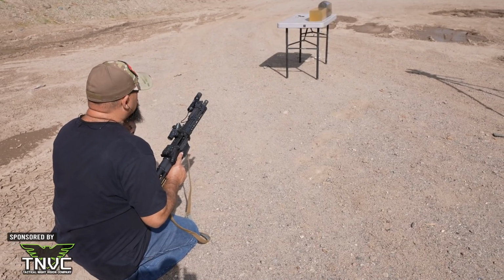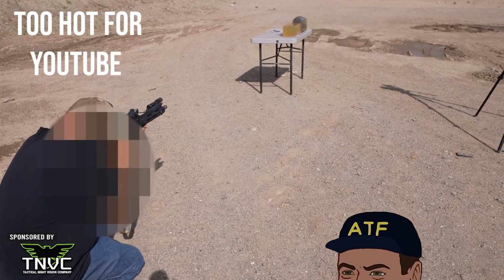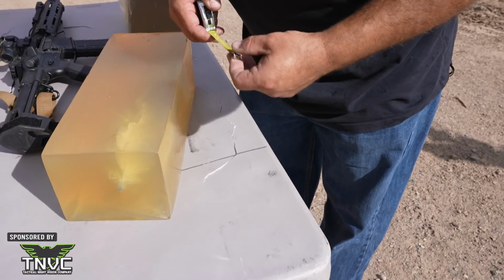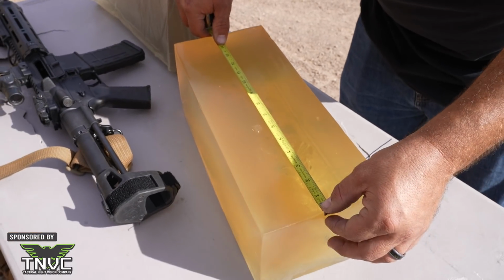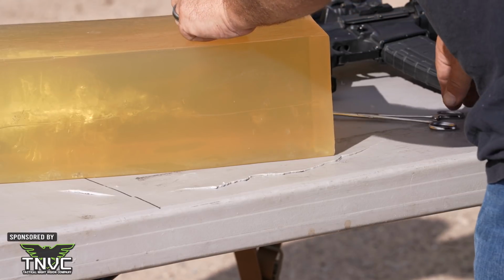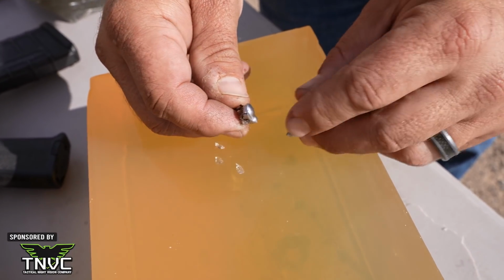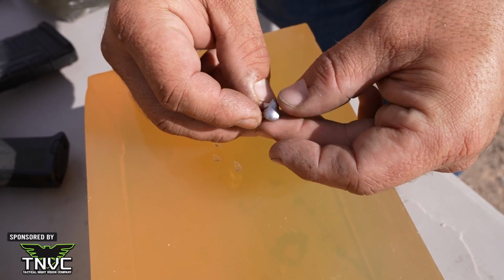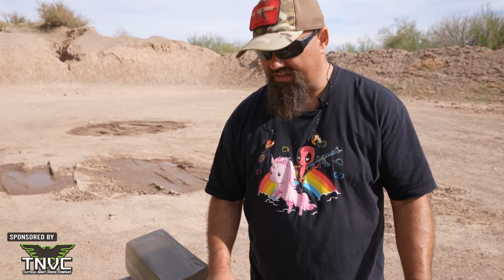Would YOU Depend On Budget Ammo For Your Home Defense AR? .223 Armscor 62gr JSP Gel Test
Visit Winchester:

Visit Vortex!